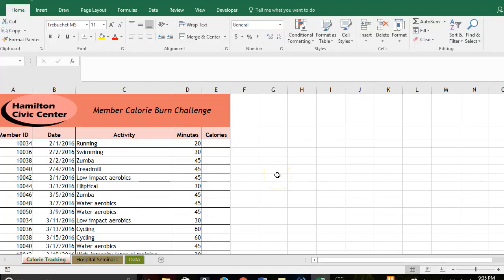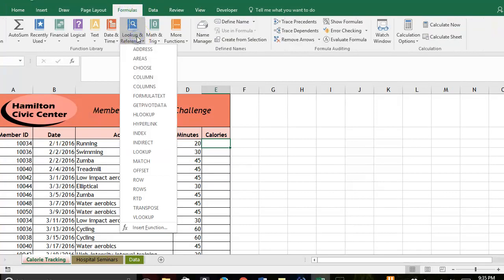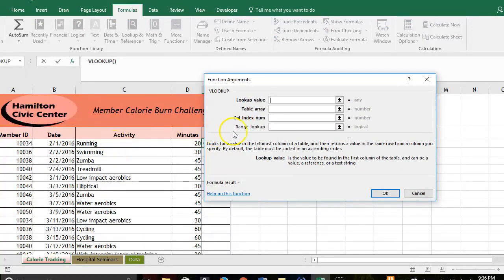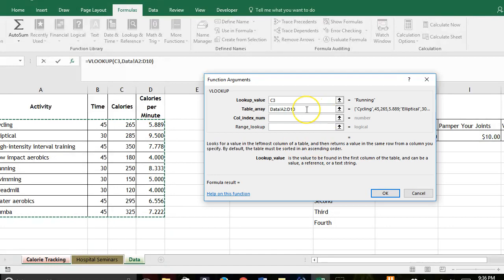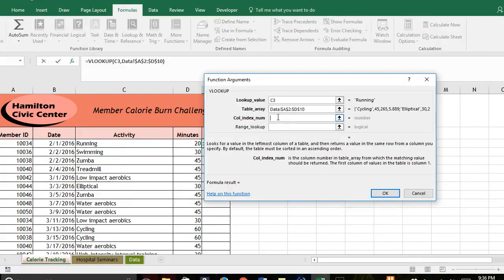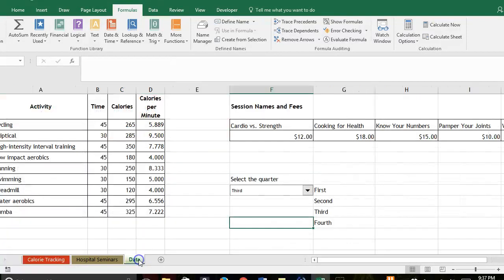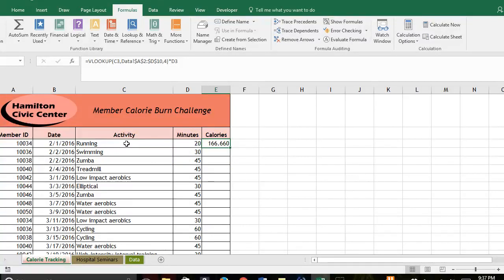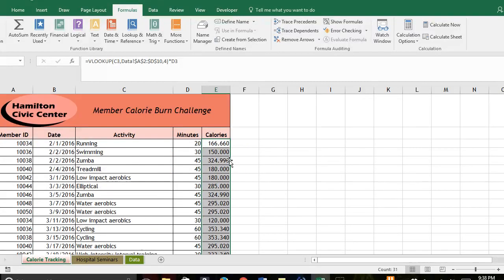Week 8 Project 7-6 (Step 6 thru 8)